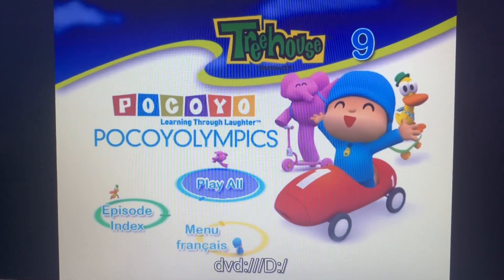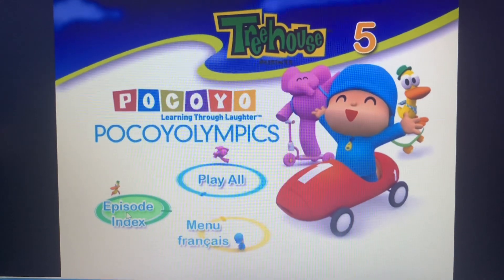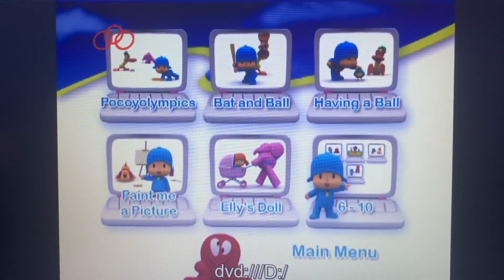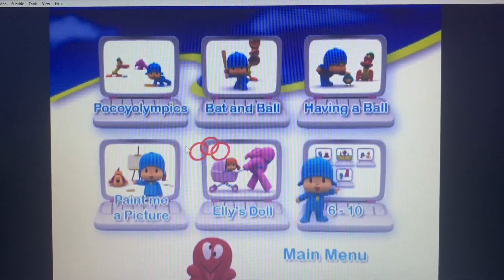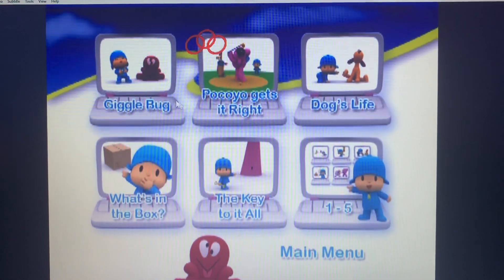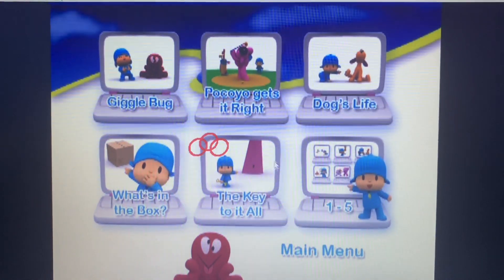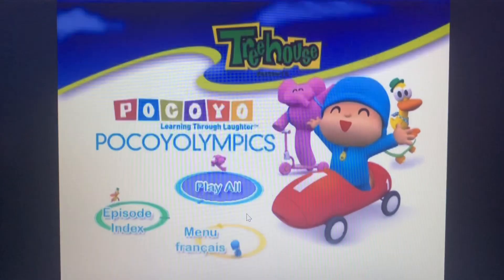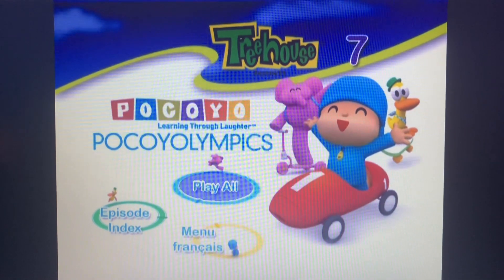Pocoyo: Pocoyolympics 2008 DVD Menu Walkthrough